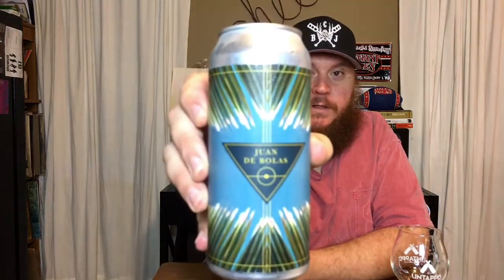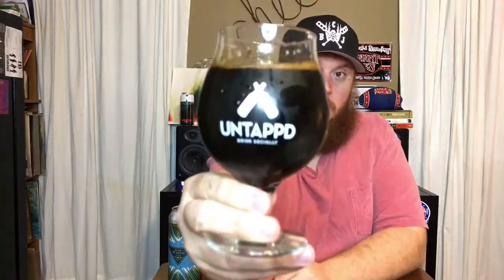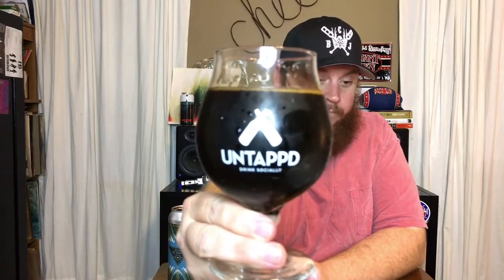#220 Juan De Bolas - Aslin Brewing